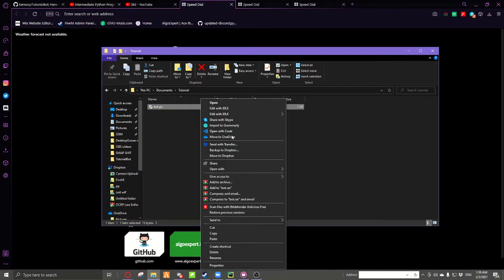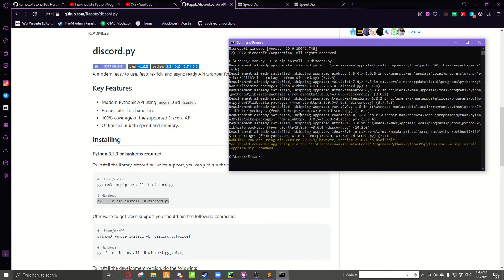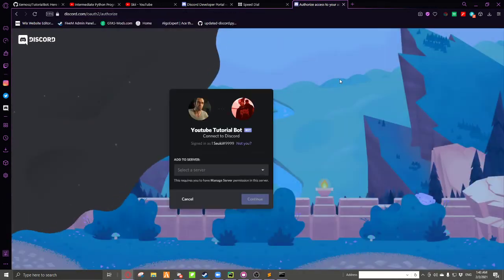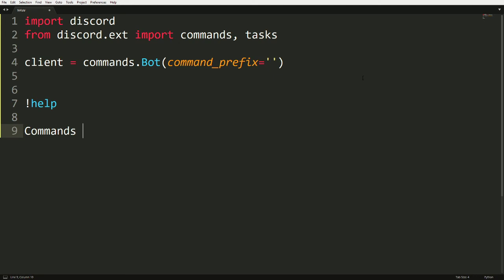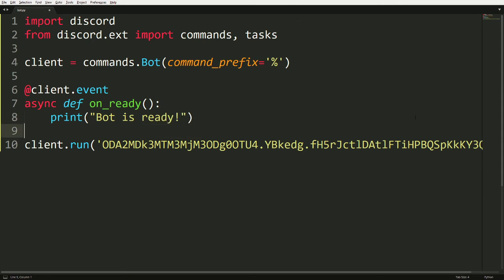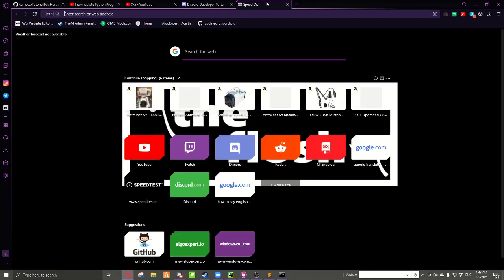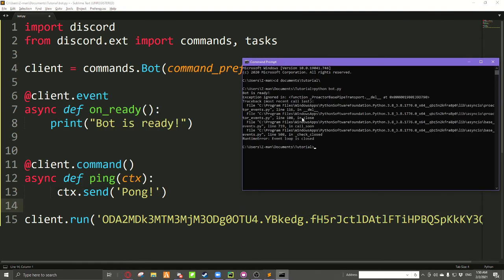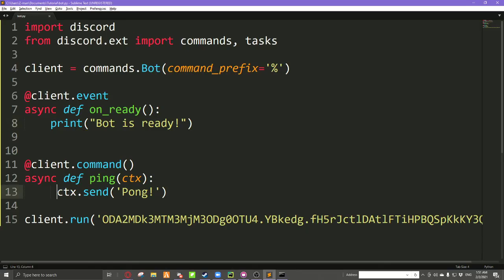How to make a Discord Bot in Python! Part 1: Setting it up.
Why hello; in this video we are going to be teaching you how to setup your Discord.py bot! in this video we teach:
~ Making it appear online.
~ Making it return something in the console.
~ A simple Ping command.

Anything else can be answered in the comment section!